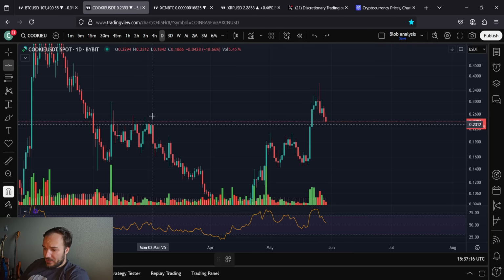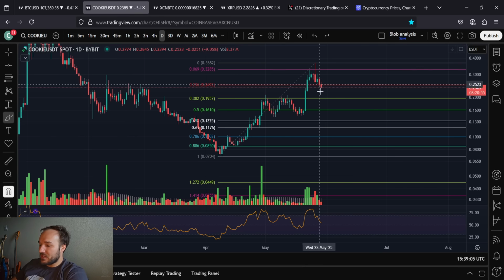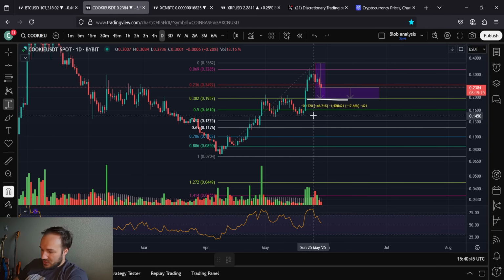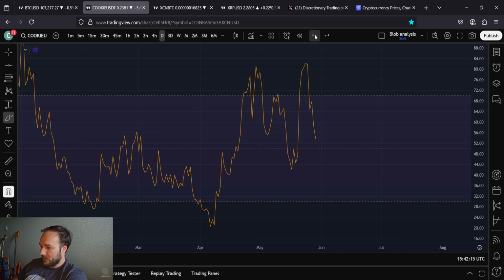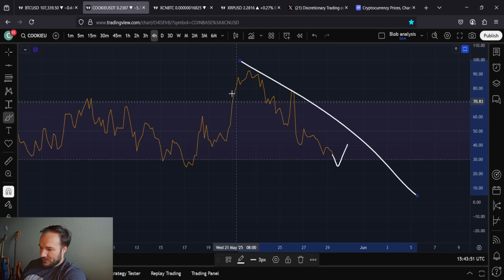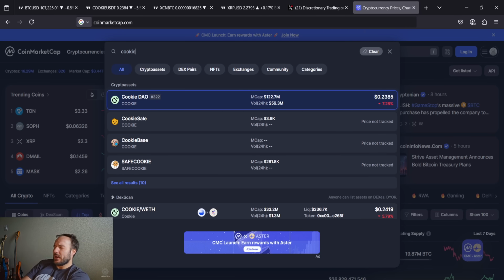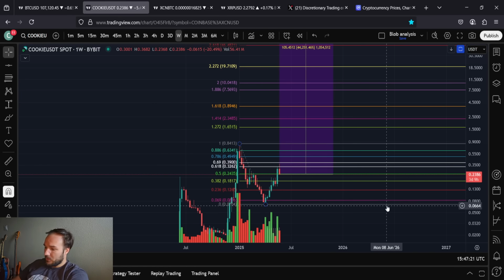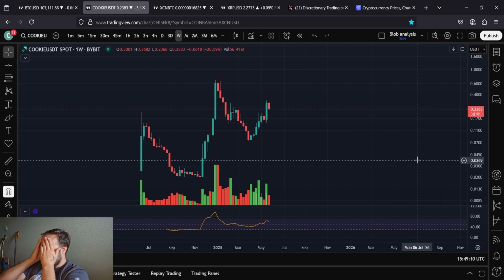COOKIE DAO Is Near It's Low!!!!! TIME TO BUY